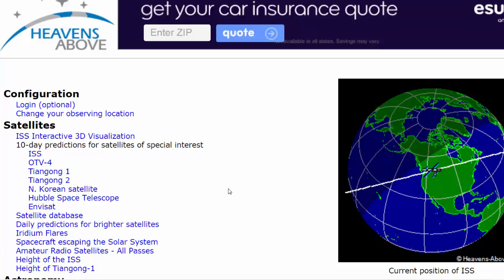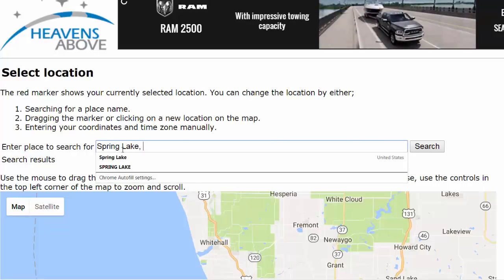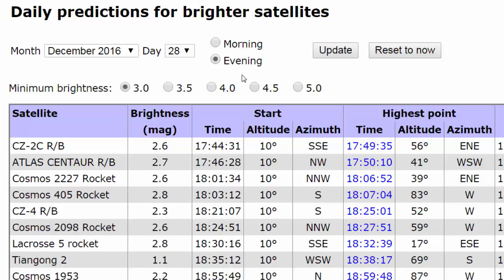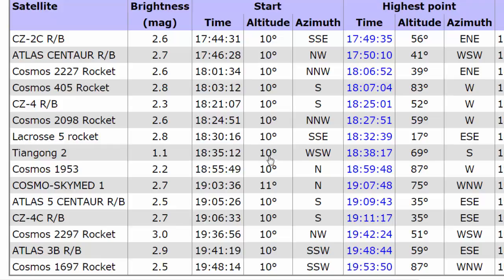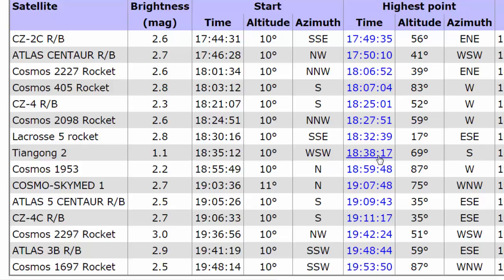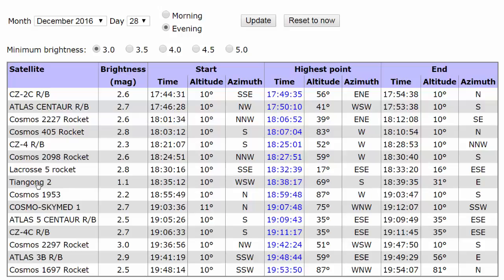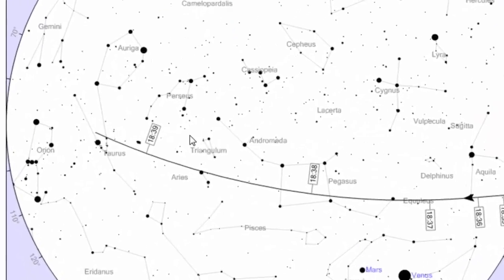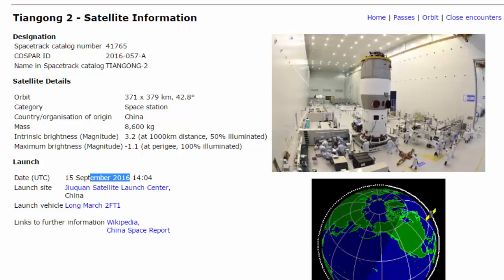How to observe a satellite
Introductory Astronomy